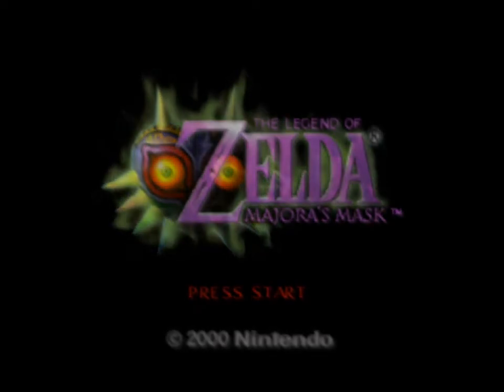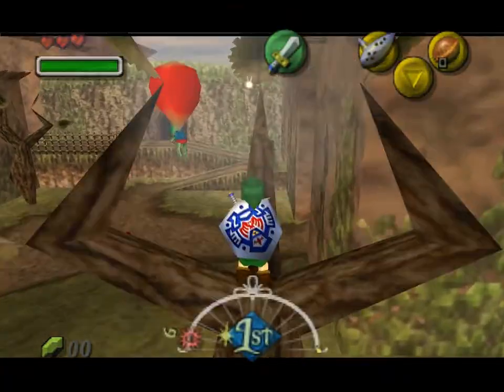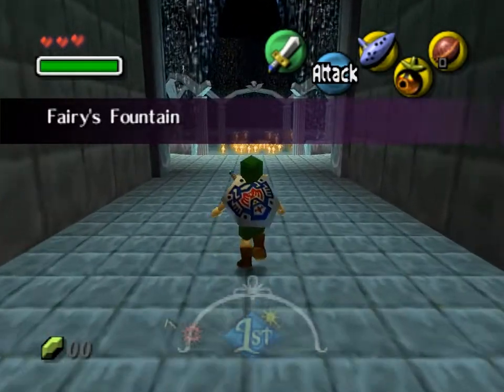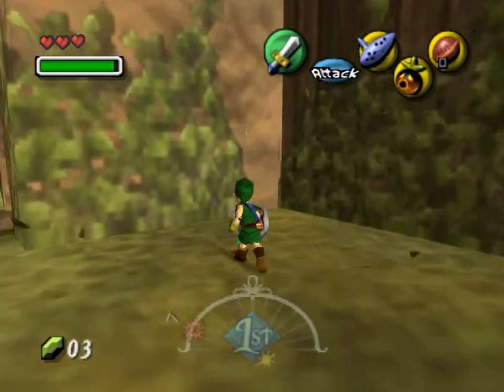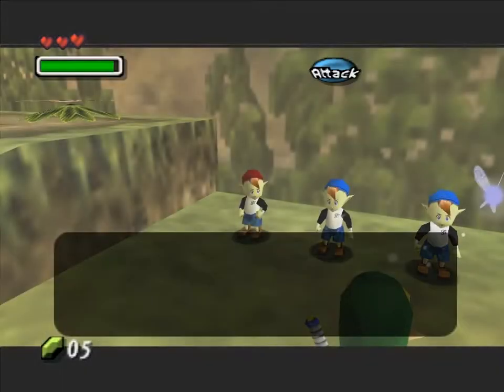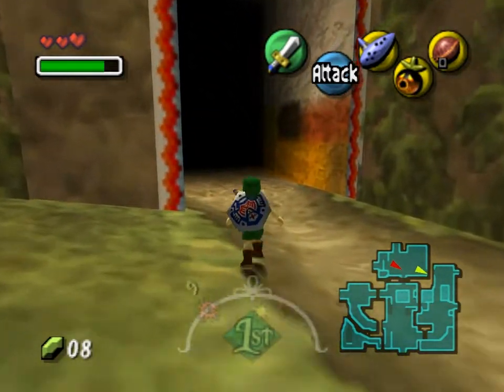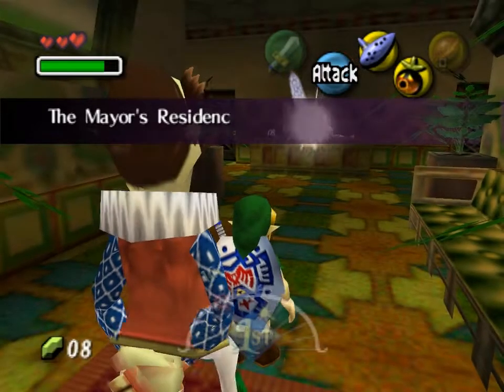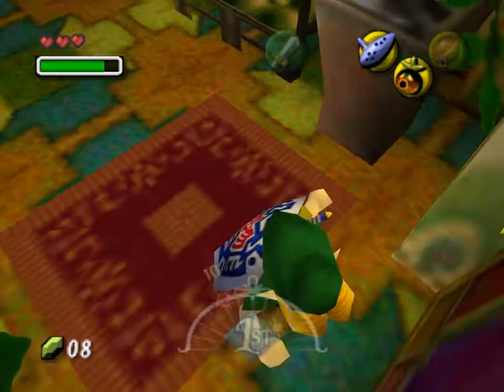Majoras' Mask #3: Bombers' Notebook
In this episode we get the fairy mask, a heart piece, and the bombers notebook.